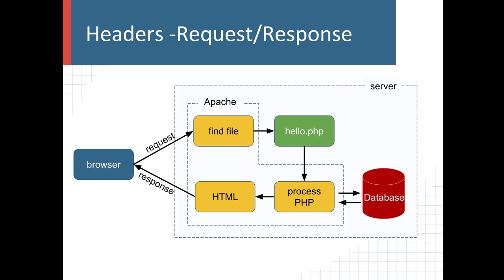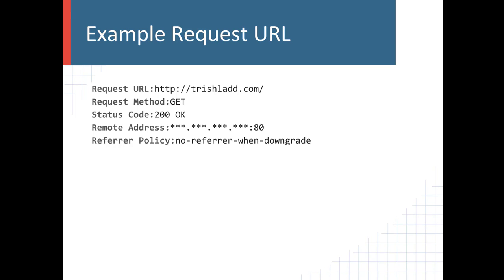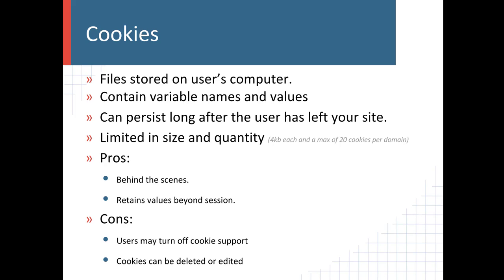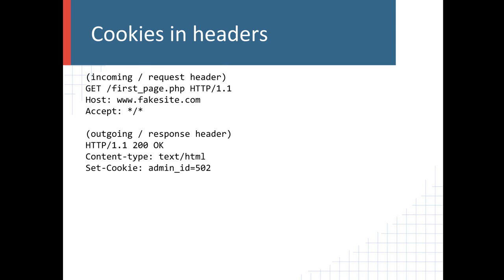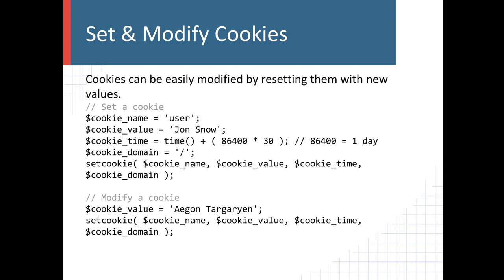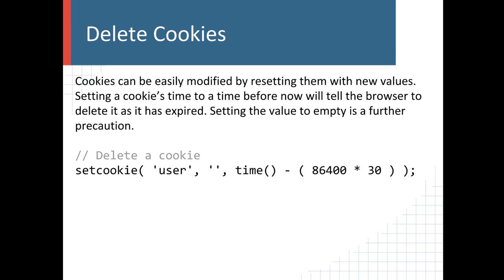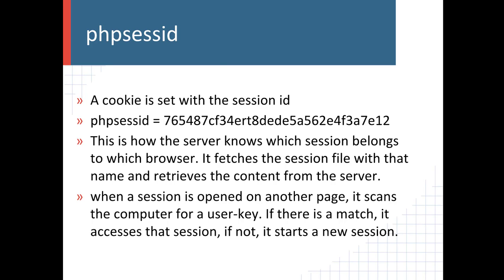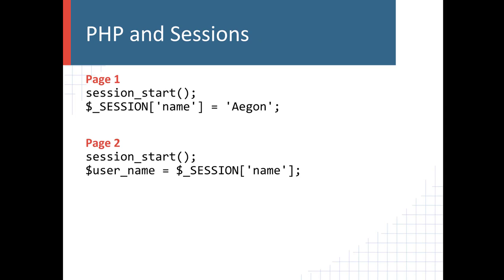WIP400 Cookies And Sessions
A lecture from Programming for Designers, a course taught at Platt College San Diego - on the topic of cookies and sessions.